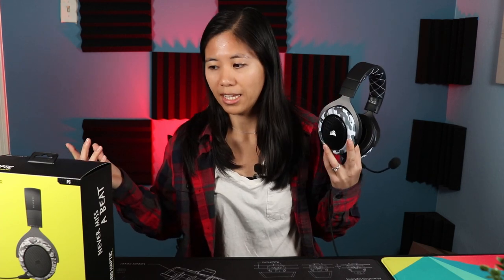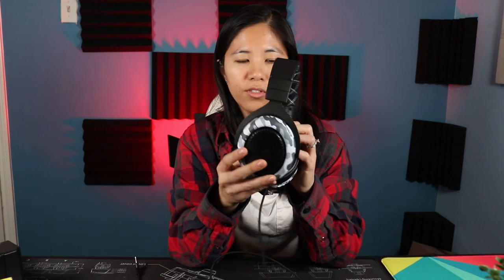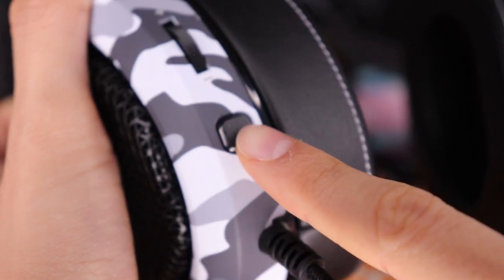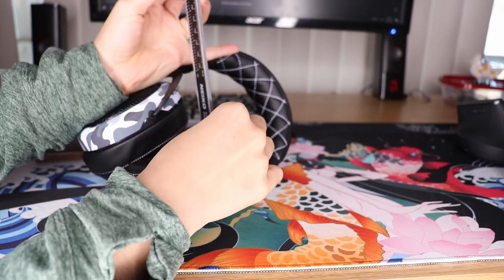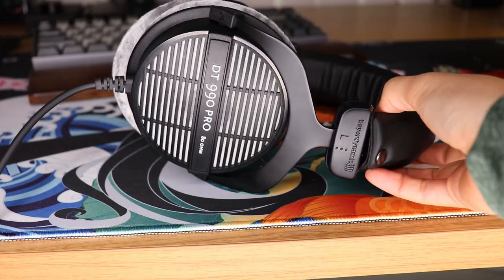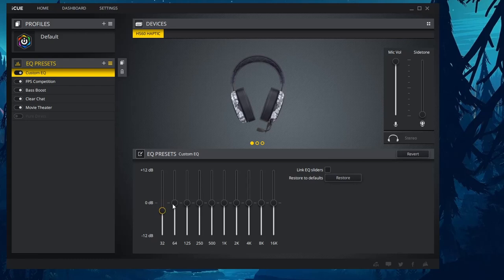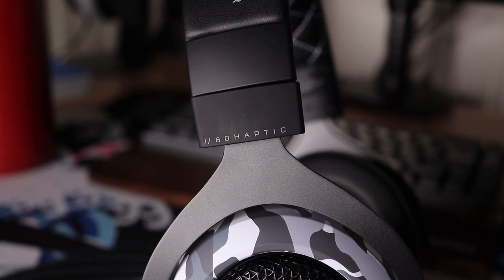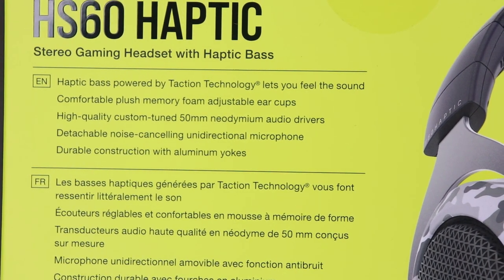Feel The Rumble! Corsair HS60 Haptic Headset Review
Corsair HS60 Haptic (Amazon)
Beyerdynamic DT990 Pro (Amazon)
Drop x Sennheiser PC37X (Amazon)
Corsair HS70 Bluetooth (Amazon)

Timestamps:
0:00 Intro
0:19 Sneak Peek
0:40 What the HS60 Haptic even is
1:30 What's in the box?
2:18 Disclaimer: I'm not a great gamer.
3:02 Design
4:03 Preview of comfort
4:22 Stylistic additions
4:58 Build
5:40 Nondetachable cable
5:54 Controls on the headset
6:06 Comfort
6:20 Glasses test
6:30 Clamp
7:05 Earcup measurements
7:52 Sound quality and HAPTICS
9:29 Sound leak
9:40 Bass-heavy
9:57 Microphone
10:43 Microphone test
11:17 One downside
11:57 iCue software
13:27 The VERDICT

11611 W. Airport Blvd Suite H #291,